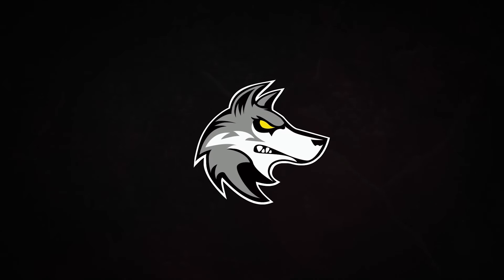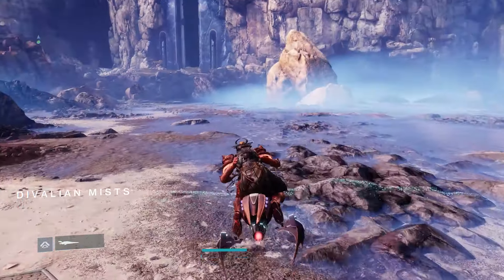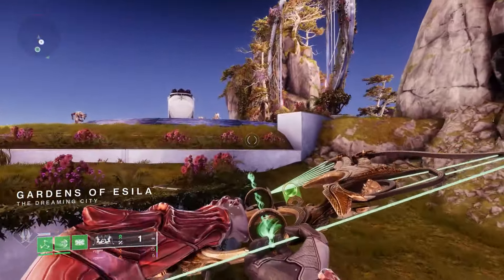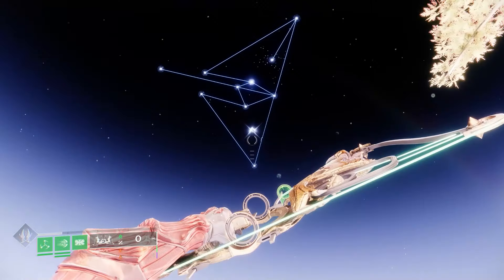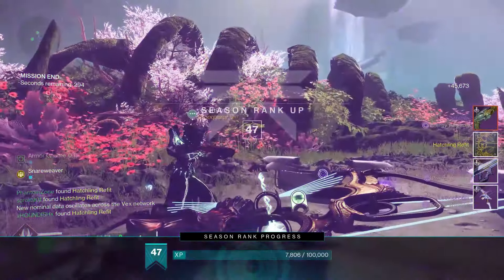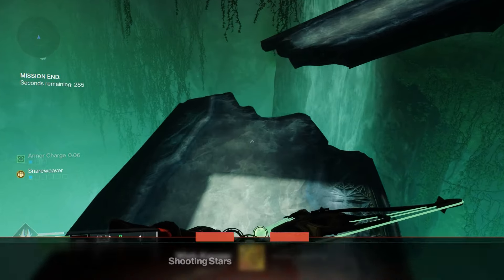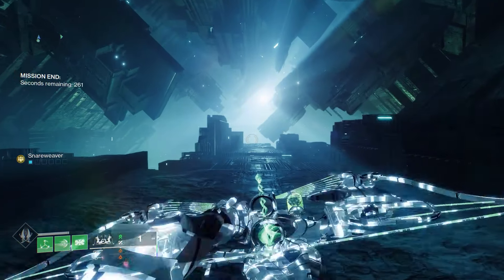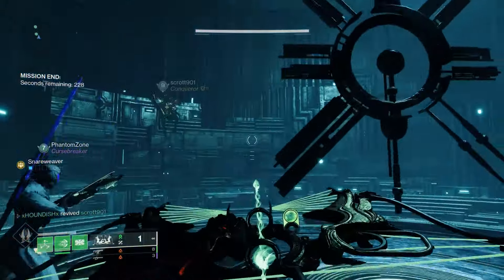Destiny 2: SECRET PORTAL UNLOCKED! New EMBLEM, Final Catalyst & Starcat Location (Hatchling Refit)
Destiny 2: SECRET Portal Unlocked, New Emblem, Final Wishkeeper Catalyst, Last Starcat & Starcrossed Secret! (Season of The Wish)

(MUSIC CREDITS)
*Outro : Lensko - Circles (Provided by Copyrights)
*Rock Angel - Joakim